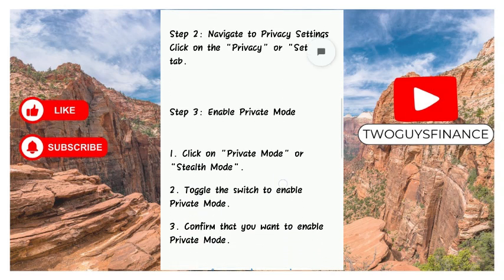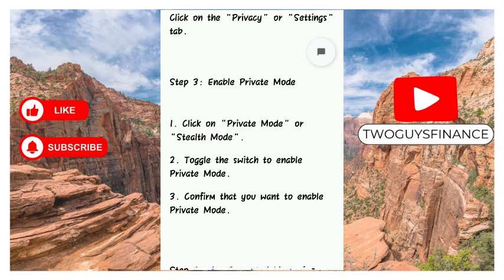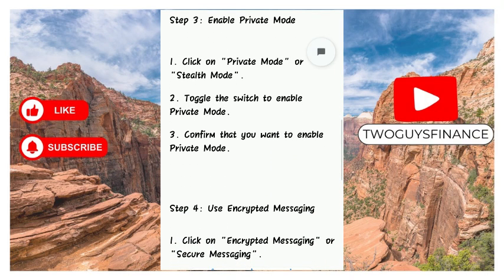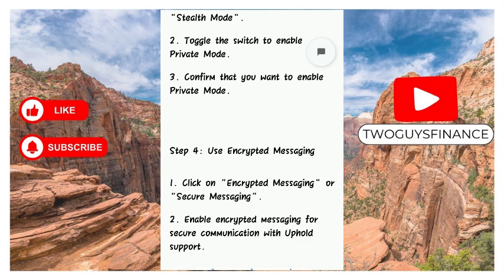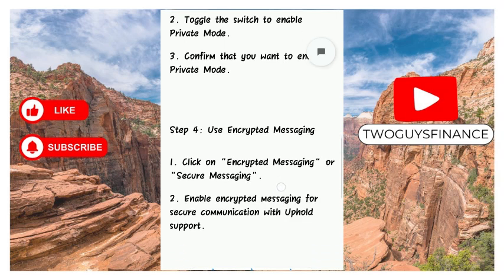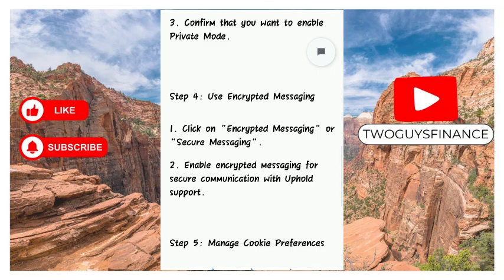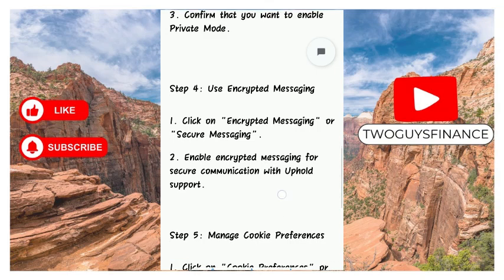HOW TO USE UPHOLD PRIVACY FEATURES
In This Video, you will learn about HOW TO USE UPHOLD PRIVACY FEATURES